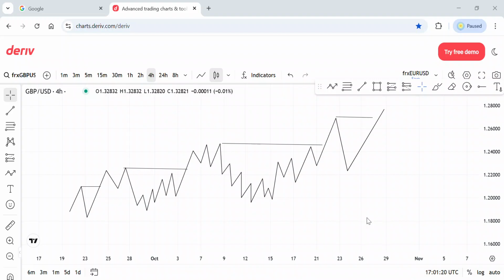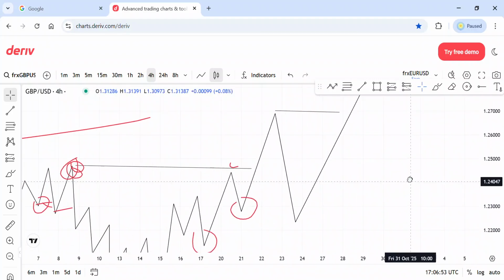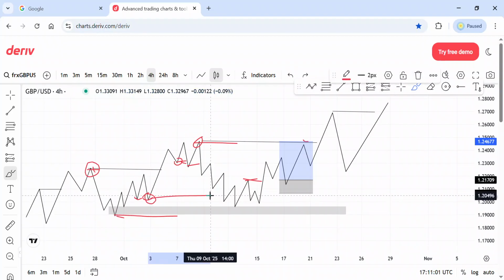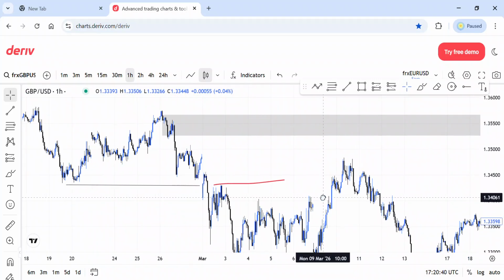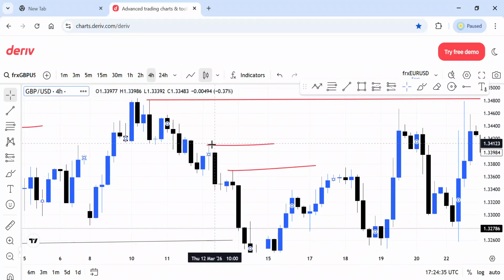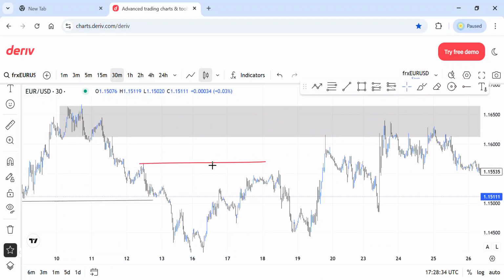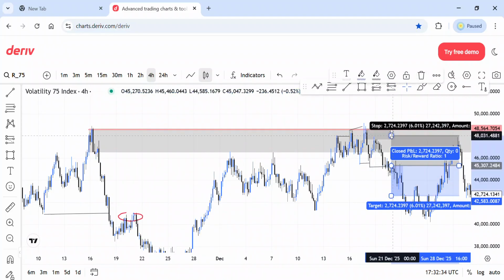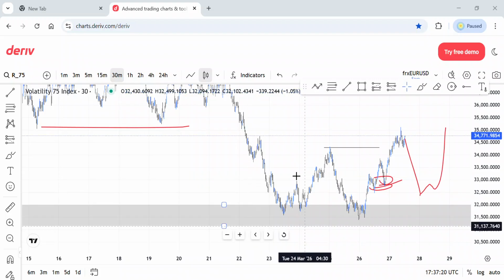How to Spot Liquidity in Forex (Smart Money Secret Beginners Don’t Know!)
Most traders lose because they don’t understand liquidity. Here’s how to spot liquidity in forex like smart money.

In this video, you’ll learn how to spot liquidity in forex using powerful smart money concepts that most beginners don’t know.
Liquidity is where the big players (banks and institutions) target price — and once you understand how to identify buy-side liquidity and sell-side liquidity, you’ll stop getting trapped in fakeouts and start catching high-probability trades.

This step-by-step guide will show you how to find liquidity zones in forex, how liquidity grabs work, and how to align your entries with smart money for better precision.

🔥 What You’ll Learn:

✔ How to spot liquidity in forex trading
✔ What is liquidity in forex (explained simply)
✔ How to find liquidity in forex market
✔ Buy-side vs sell-side liquidity
✔ How smart money hunts liquidity
✔ Liquidity grabs and stop hunts explained
✔ How to use liquidity for sniper entries

Most traders lose because they don’t understand liquidity. Once you learn how to identify where liquidity is resting, you can:

✔ Avoid false breakouts ❌
✔ Enter trades with confidence ✅
✔ Trade like smart money 💰